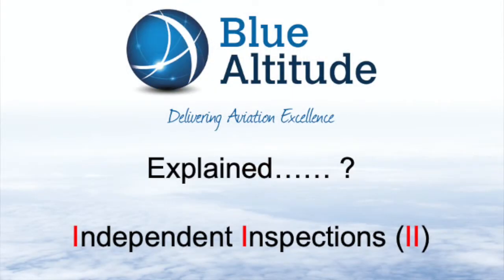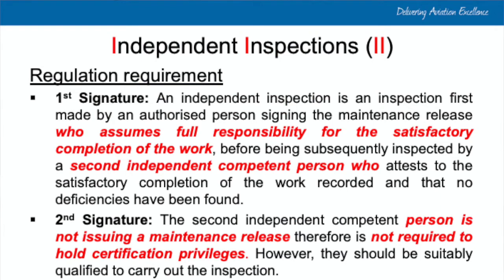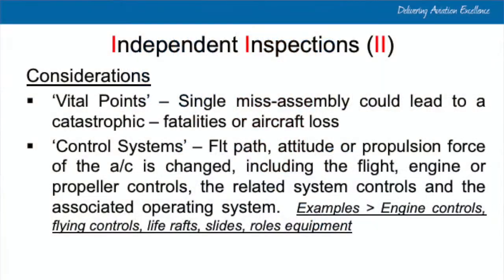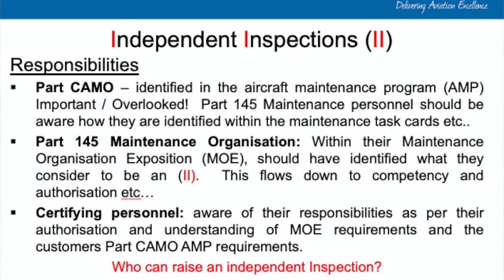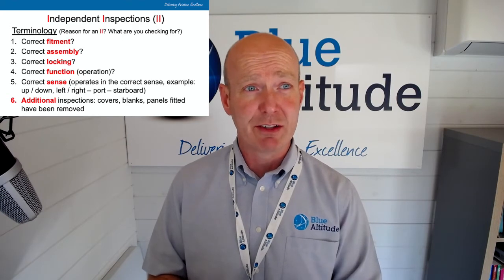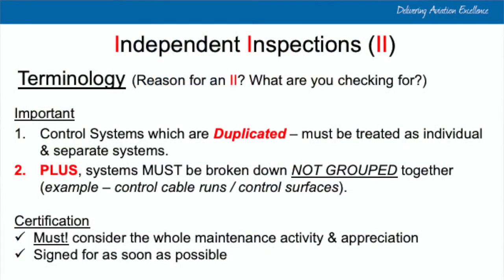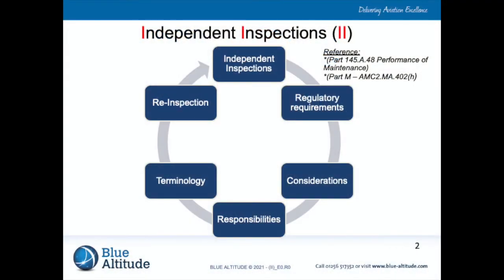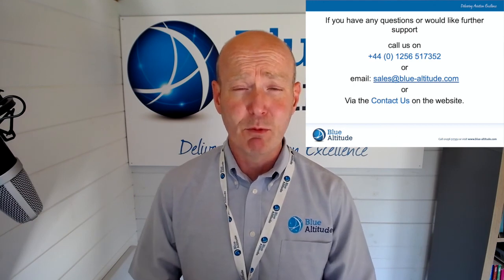What is.......? Independent Inspections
Brett briefly explains the requirements of an independent inspection, responsibilities, terminology and the re-inspection to meet the regulatory requirements for Part 145.A.48 Performance of Maintenance and Part M - AMC2 402(h)